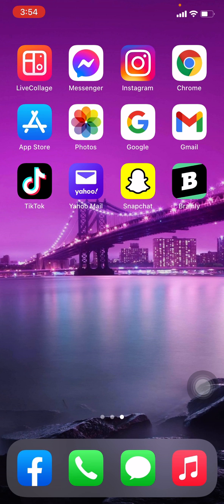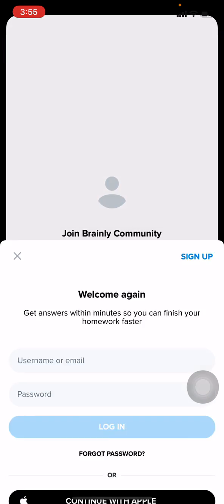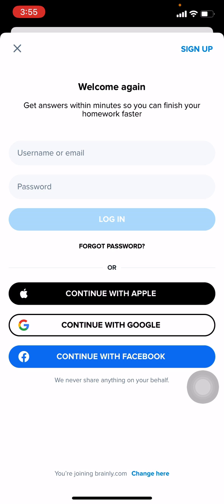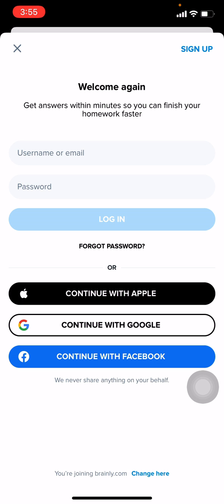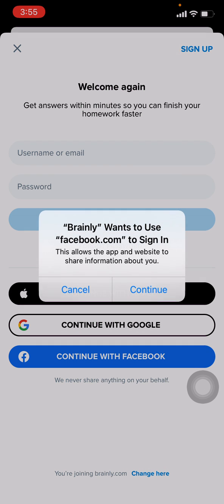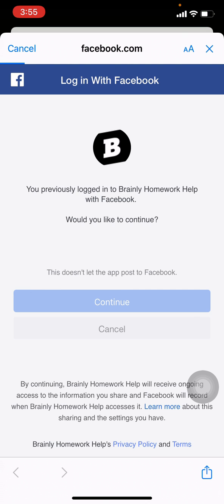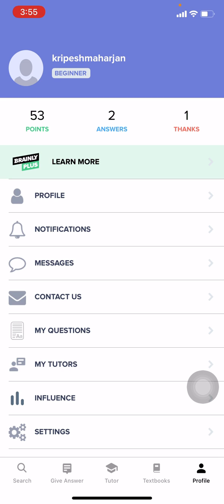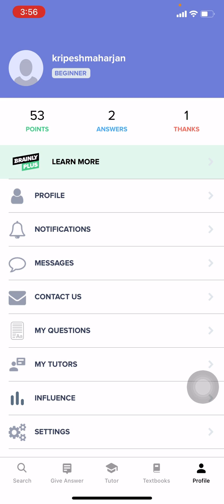Forgot Brainly Account Password? How To Recover Brainly Account Password? Brainly Account Tutorial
If you have forgotten your Brainly account password, don't worry! This video will show you how to recover your password and get back into your account. Brainly is a great online resource for students of all ages, and having access to your account is essential for getting the most out of it. So if you have forgotten your password, follow these simple steps to recover it and get back to studying.

00:00  How To Recover Brainly Account Password?
00:40 Reset Brainly Account Password